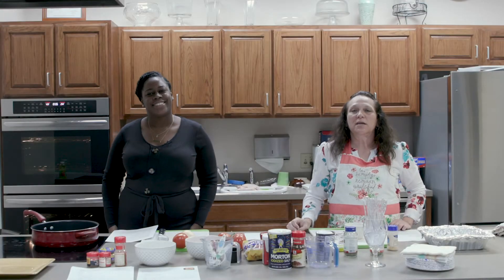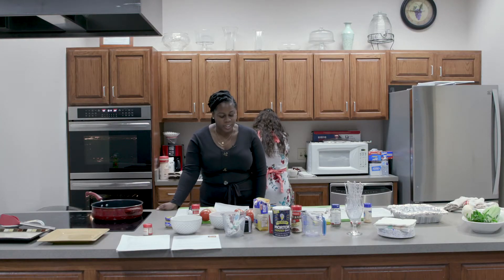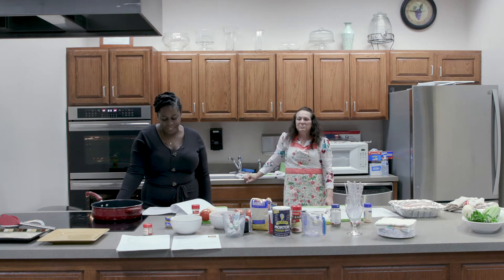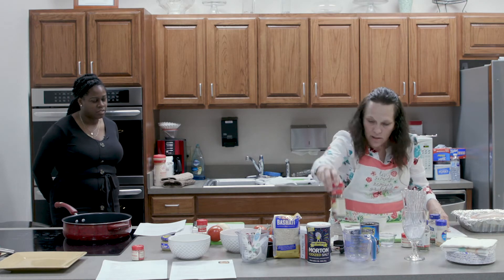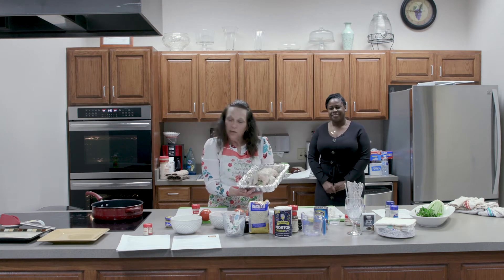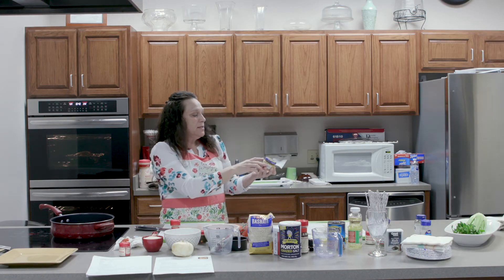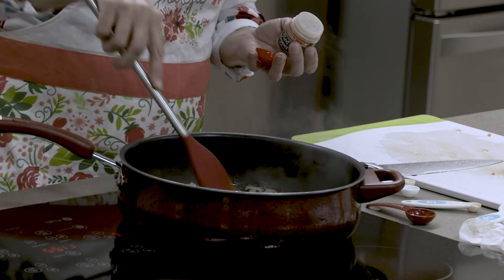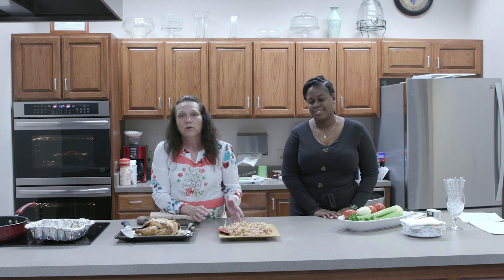WIC Homestyle Cafe Episode 7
Welcome to the WIC Homestyle Cafe!
Join us today for a roasted chicken and African rice with beans cooking demonstration. Visit us each month for a variety of fresh ideas on dining in.